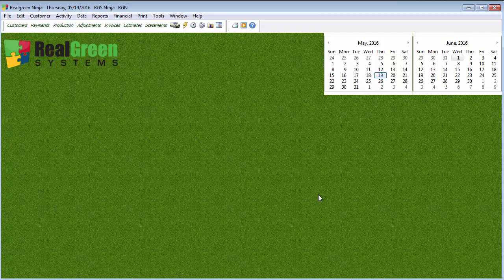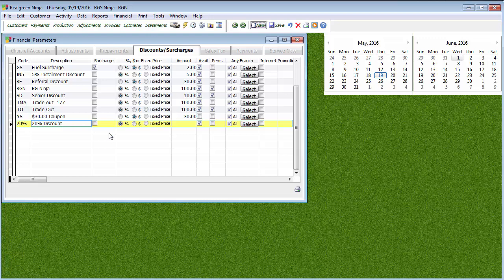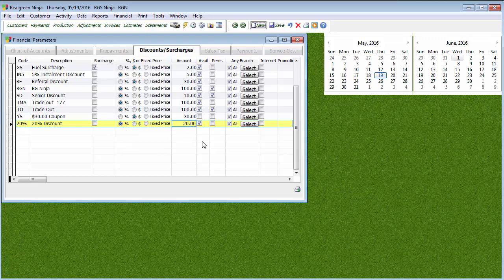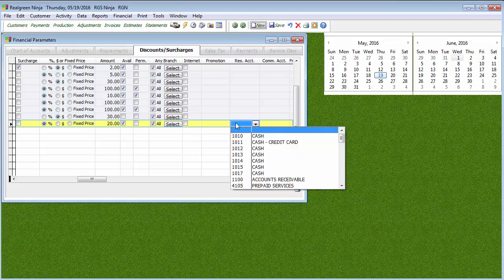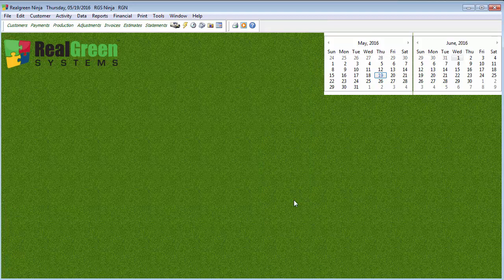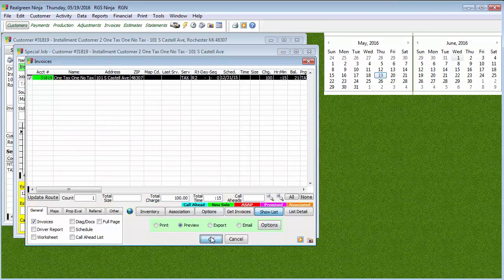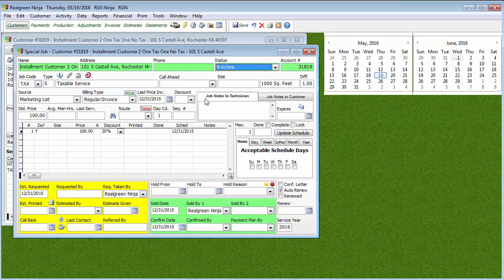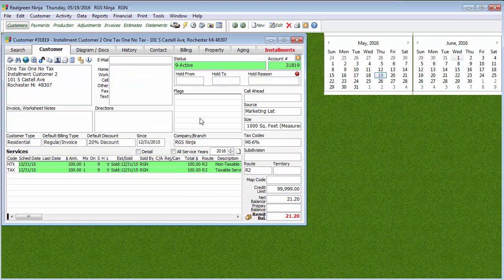Crash Course on Regular Discounts and Surcharges NOT PREPAY DISCOUNTS